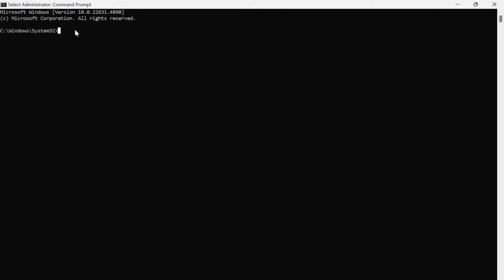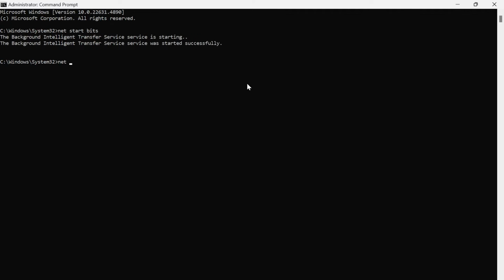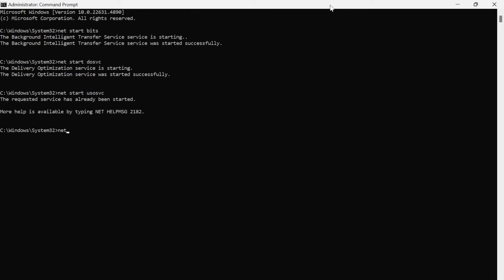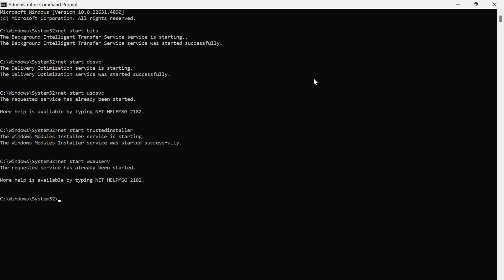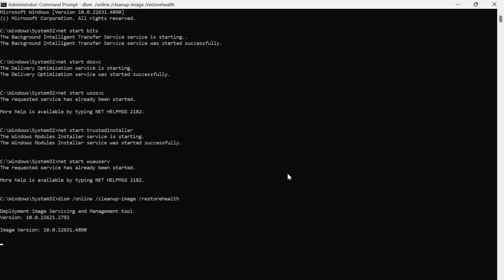How To Fix DISM Restore Health Scan Stuck at 62.3%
Is your DISM Restore Health scan stuck at 62.3% on Windows 11 or Windows 10? In this video, we’ll show you how to fix the restore health scan getting stuck and not loading. Enter the commands in this video to restart important windows services to solve this issue.